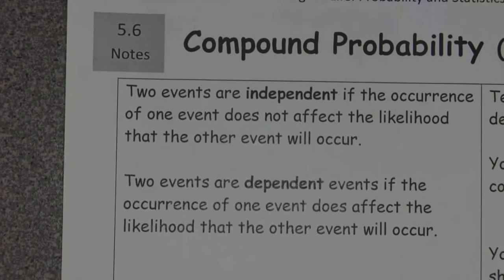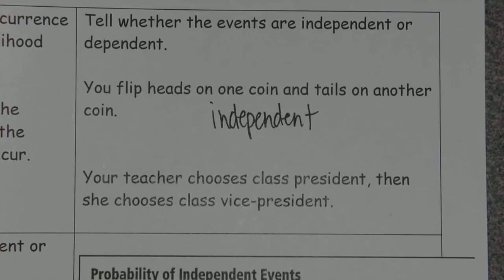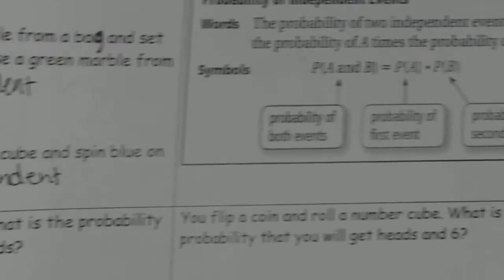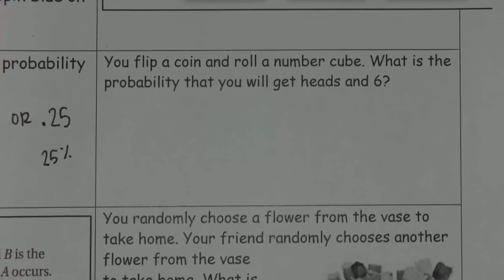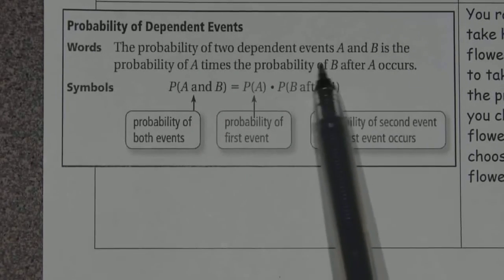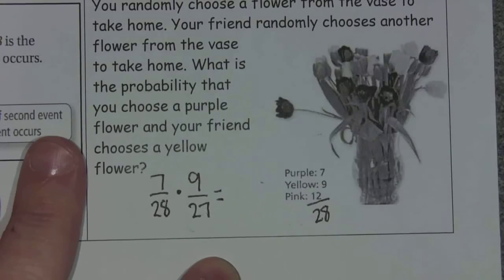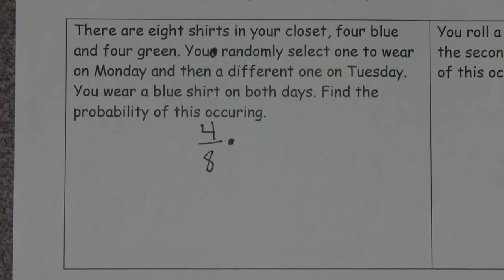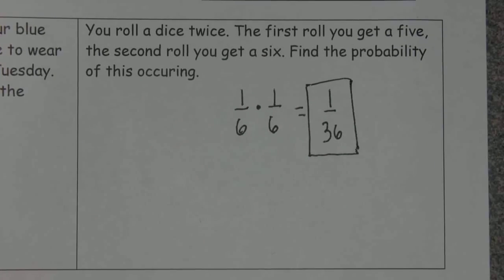5.6 Math for life